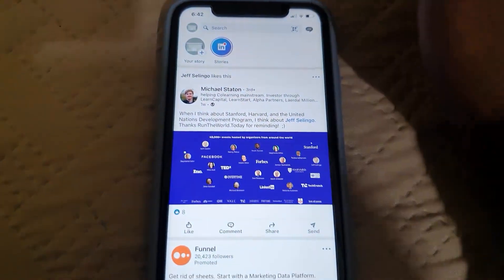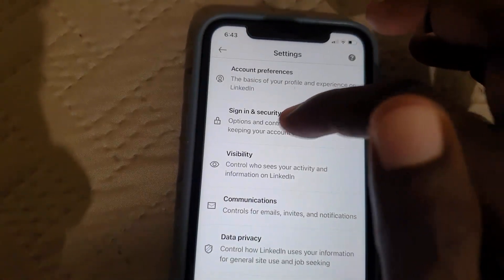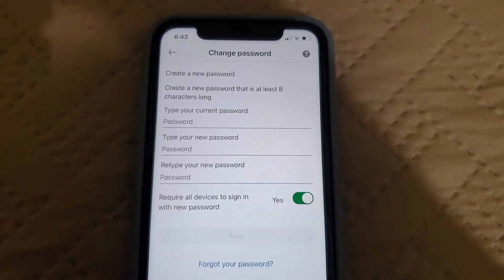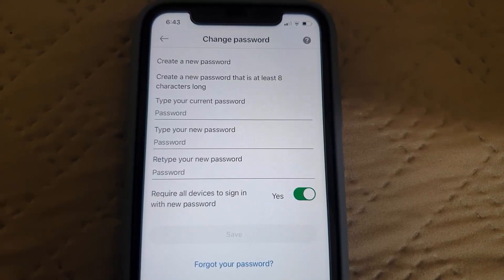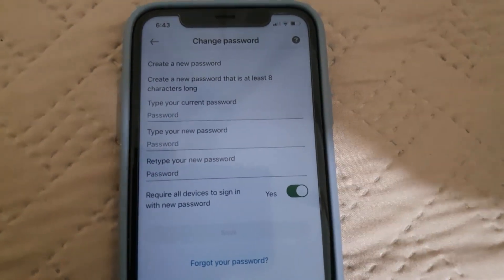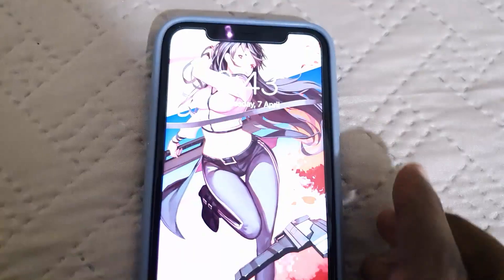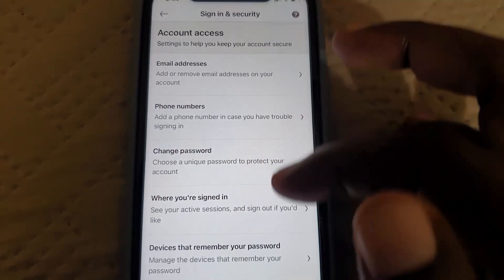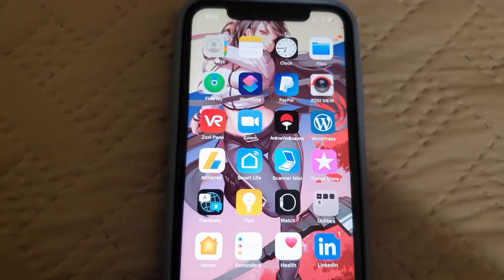How to Change Linkedin Password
Learn How to Change Linkedin Password to a new password and logout anyone on the old password. Also include additional tips to secure your account or simply change the password.